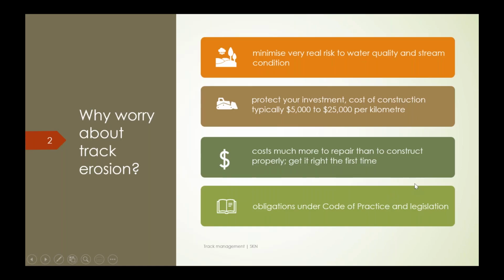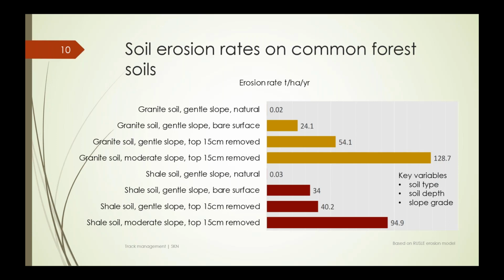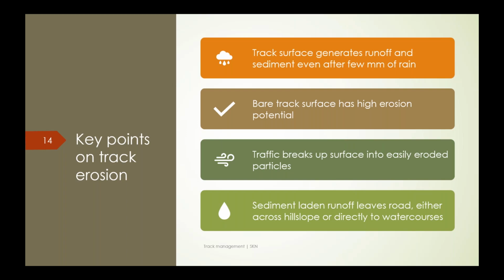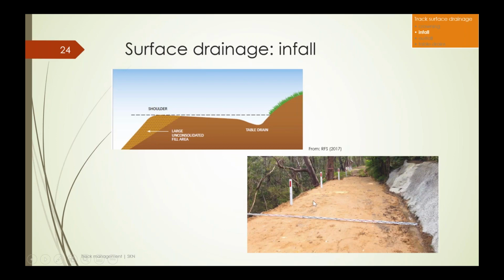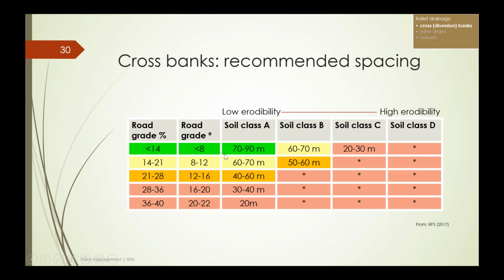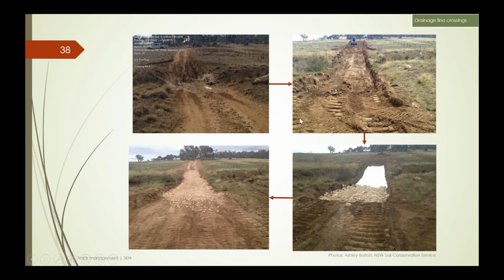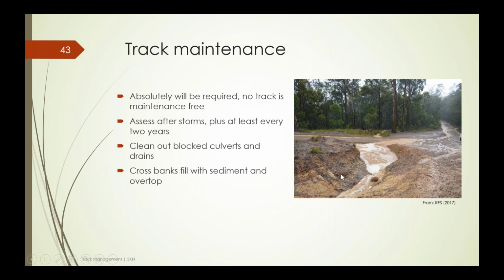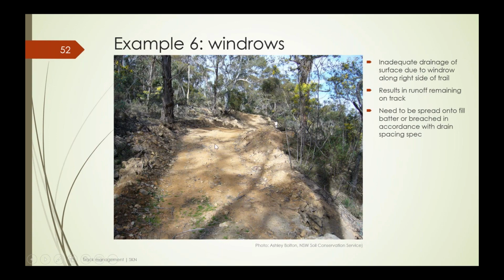Forest Roads April 2022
Unsealed roads and tracks present a significant erosion risk in forest harvesting operations. This webinar covers the basics of erosion and sediment delivery from unsealed roads and outlines a range of practices to keep erosion and sediment production under control. The webinar has been produced to support the NSW Code of Practice for Private Native Forestry but will be of interest to forestry practicioners across a wide range of operations and locations.  The webinar has been produced jointly by @nswsoilknowledgenetwork2890 and LLS PNF, with SKN member Peter Fogarty as the presenter.